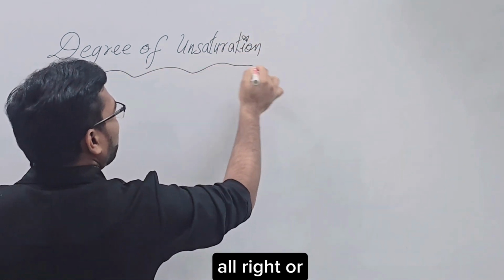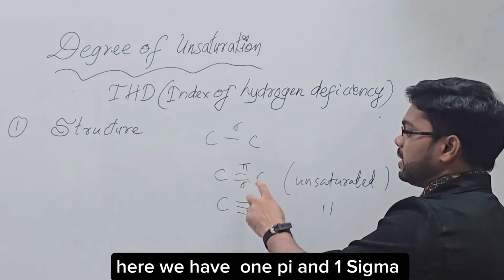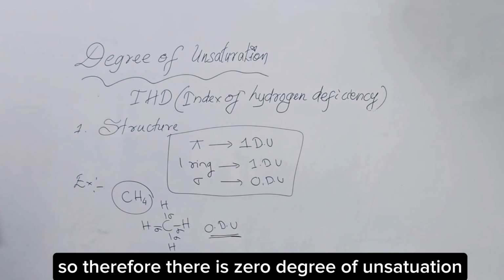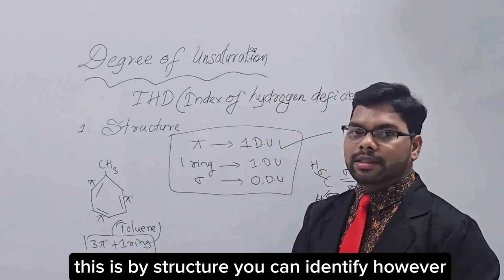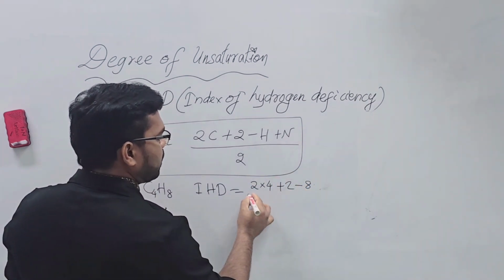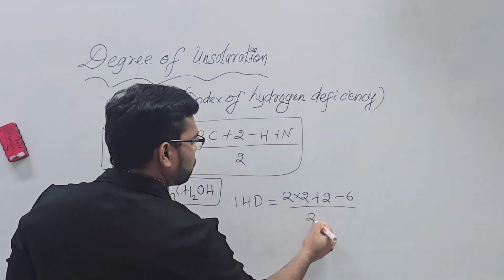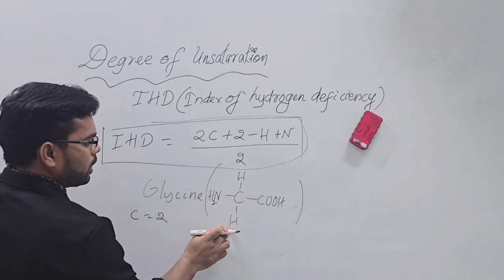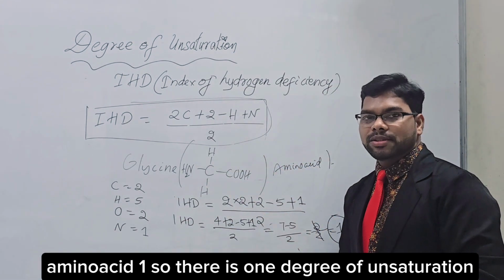# degree of unsaturation # IHD # IBDP chemistry